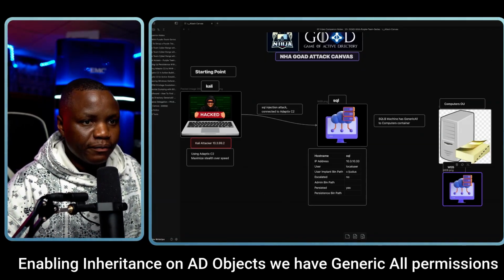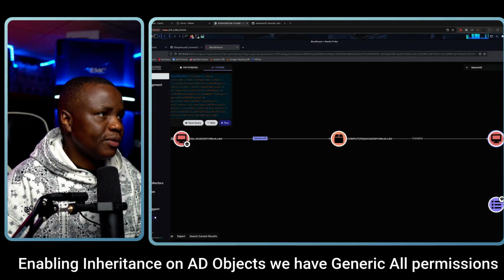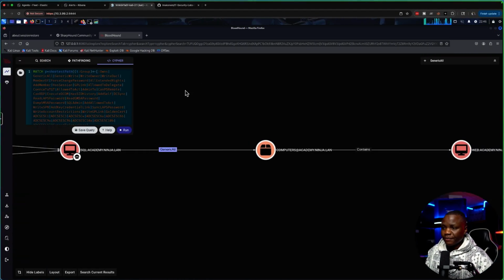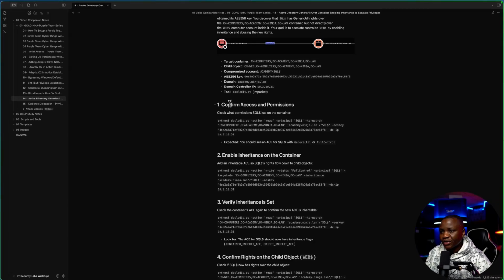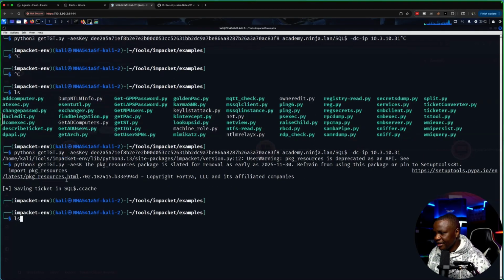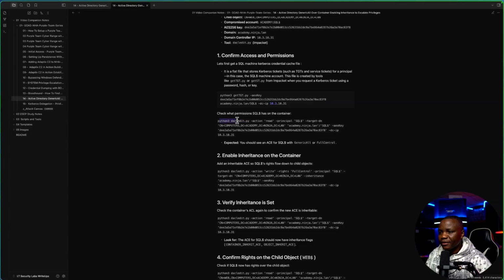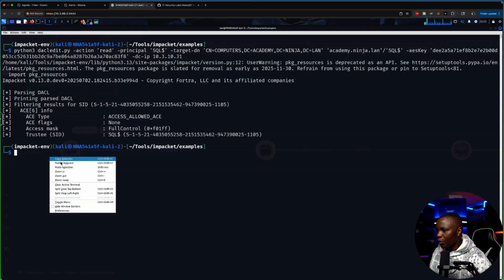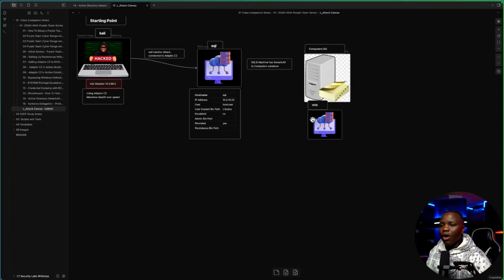14 – AD Attack : GenericAll Over Container to Privilege Escalation, enabling inheritance in AD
In this 14th episode, learn how to escalate privileges in Active Directory by abusing GenericAll rights over the COMPUTERS container. Watch as we:

Enable inheritance to push rights to WEB$

Use Impacket’s dacledit.py to edit DACLs

Grant full control or reset the password on WEB$

Cover key Kerberos time sync tips to avoid errors

Step-by-step commands and practical tips included!